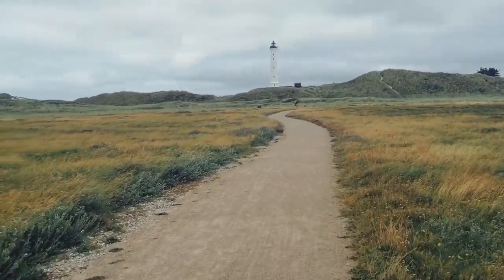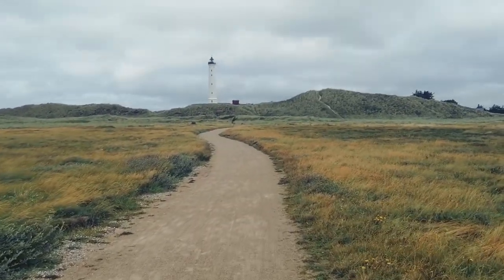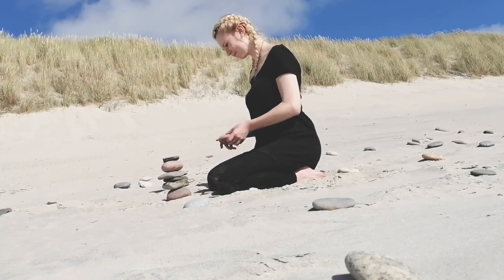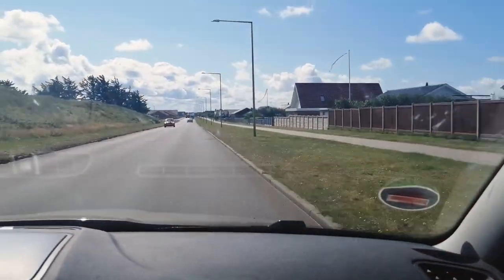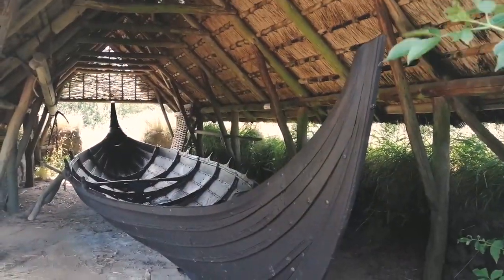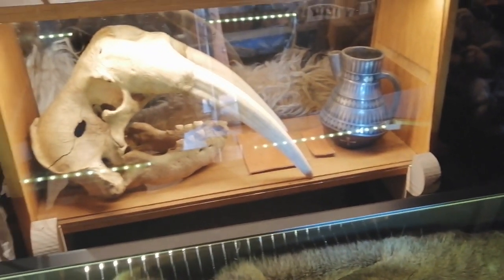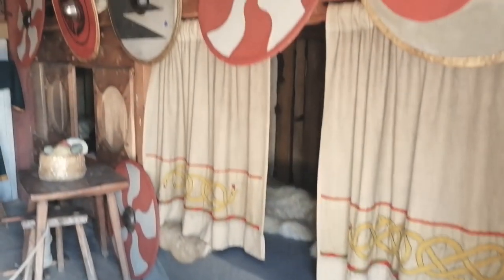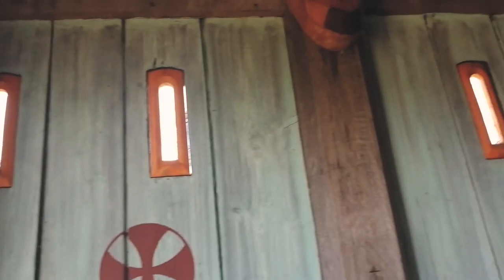VLog #2 - A Viking Harbor and Stone Balancing in Denmark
Hi! At the beginning of August 2020 I came to Denmark for recharging my batteries. This little vlog contains some video footage of that wonderful days. And sorry for the low video qualitiy again, but HIGH FIVE, I have a new (4k) camera now!!!. So only high quality videos in the future!
Have fun watching and lots of light and love,
Annie

Thank you so much! I'm saving up for higher-quality videos (salary for my producer, cinematographer and so on) and better studio equipment.

I'm thankful anyways and you're totally free to support me or not.